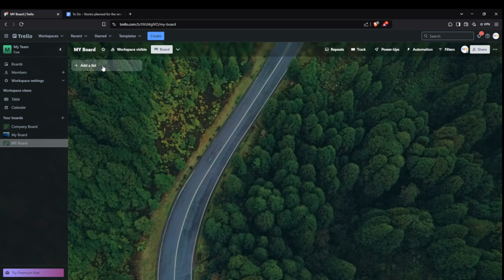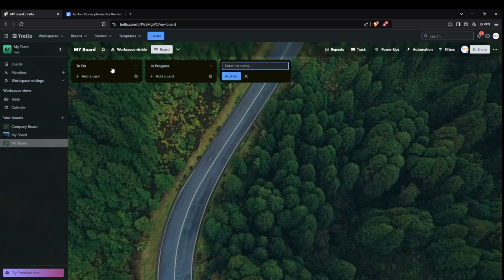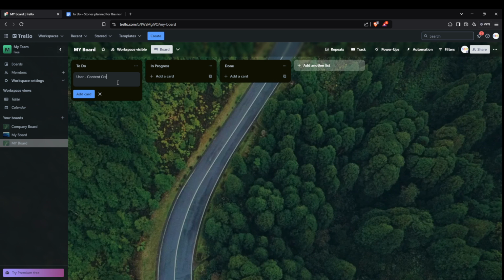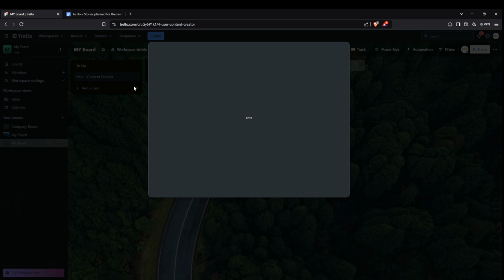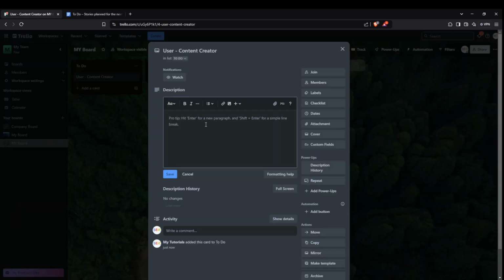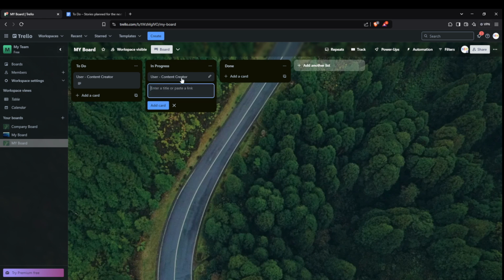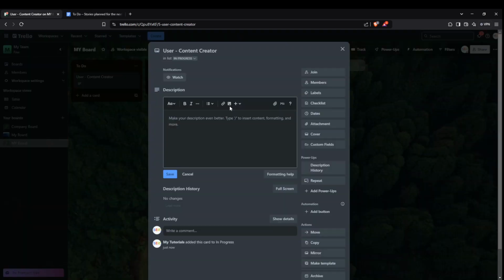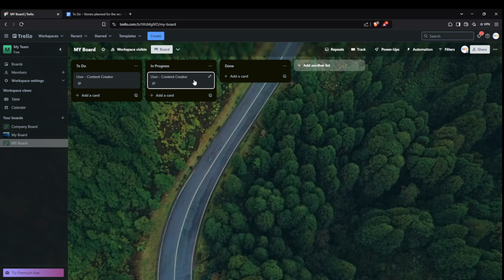How to Create User Stories in Trello [2025 Full Guide]